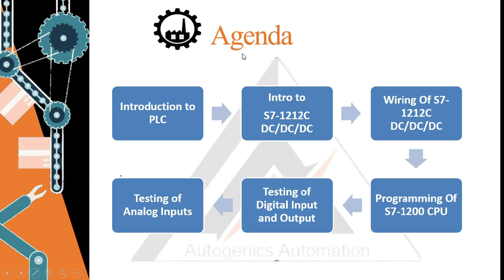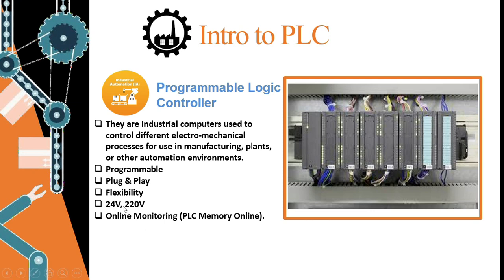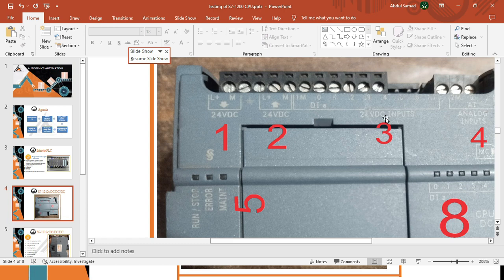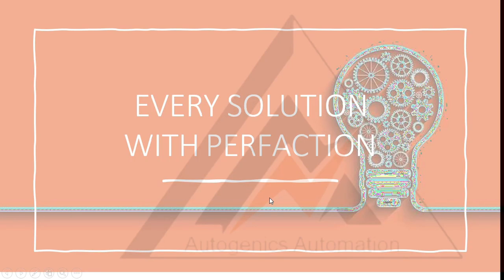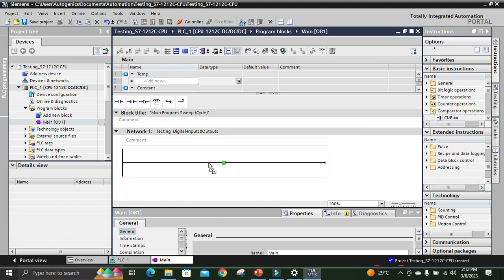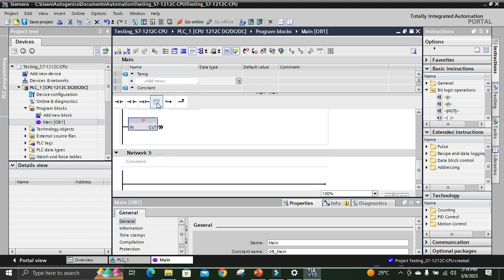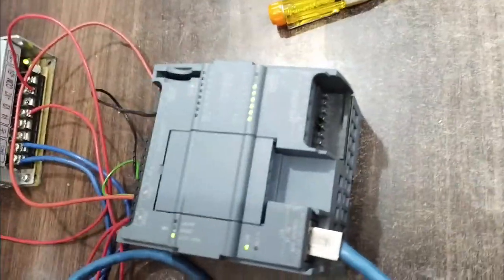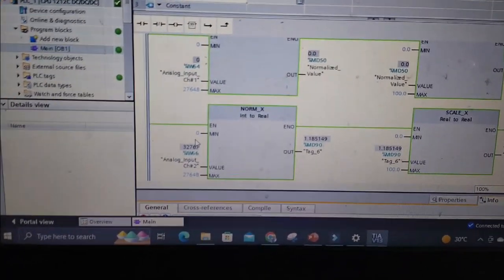Testing and Programming of S7 1200 CPU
In this Video you wil learn
1:  What Is PLC
2:  S7-1200 PLC
3:  S7-1212c DC/DC/DC?
4:  How to create a Project in TIA Portal
5: How to test Digital Inputs
6: How to test Digital Outputs
7: How to test Analog Inputs